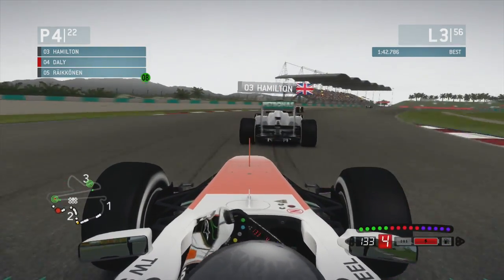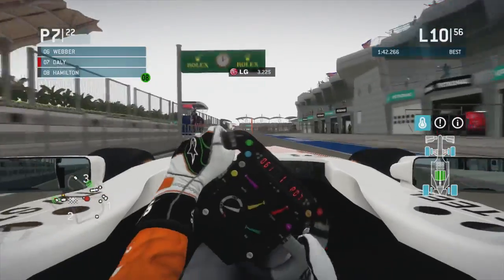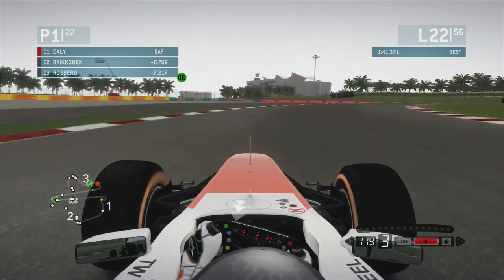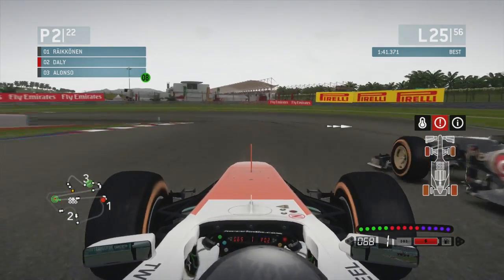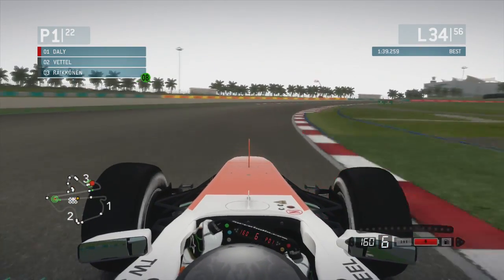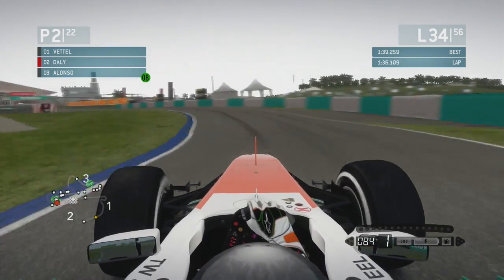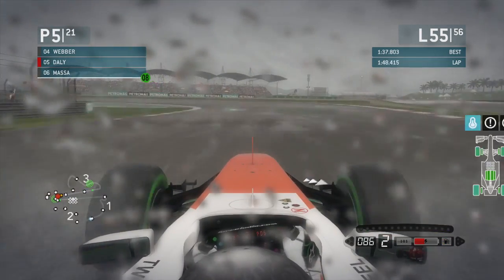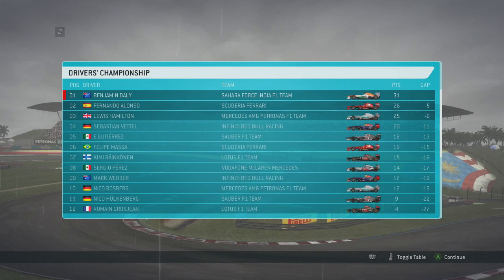F1 2013 Malaysia 100% Career Mode Part 40: Sepang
F1 2013 Career Mode Season 3: Force India
Round 2 Malaysian Grand Prix Sepang

Wheel? - Madcatz MC2
Xbox or PS3? I'm on both. Add me - Tiametmarduk